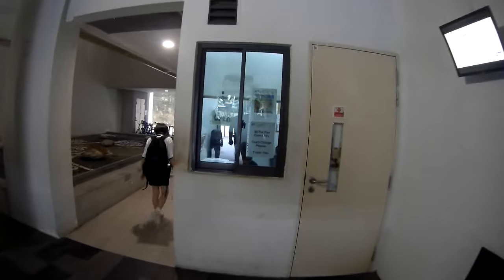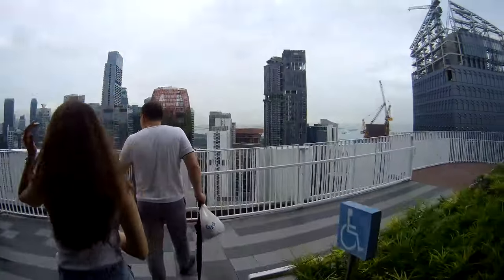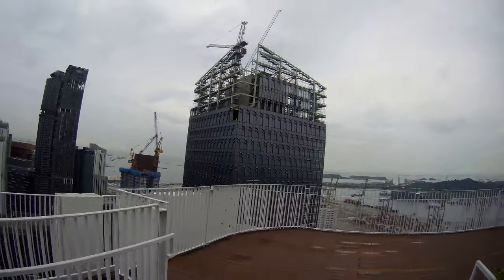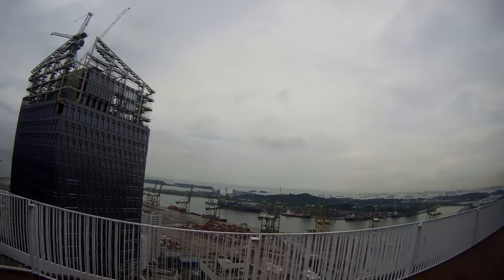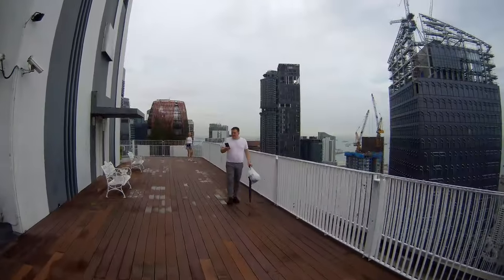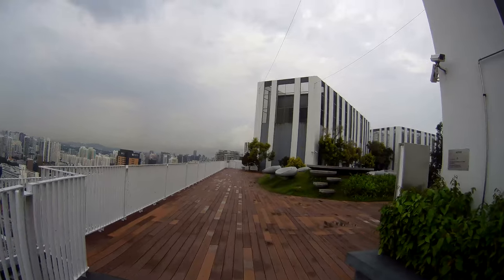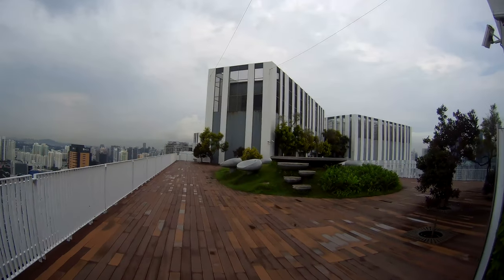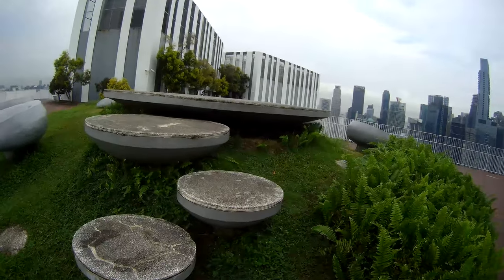SINGAPORE THE BEST ROOFTOP VIEW SECRET OBSERVATION DECK 1 DAY TRAVELING 1 HOUR QUICK TRAVEL IN 2024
(the video has the subtitles if you need)

This is your ultimate travel in Singapore 2024.

hi, my name is John Jackson and iI will share some travel tips with you that you won't forget.

I'm living in Singapore since 2012 and I was showing around to all my friends , so I got a nickname as a travel expert!

Let me start.
This is The Pinnacle Duxton, The best and the biggest rooftop around here.
The sky garden on the 50th floor with a panoramic view of the entire city.

Note: It will cost you 6$ and you need to bring an ezilink (METRO CARD) along. They will do a key for you to enter the sky garden and you will never forget.

The location is:  1G Cantonment Rd, Singapore 085601
Please remember the 1G, its only the entrance!

You will see the small window when you go there , that's the right way.
People  always get lost around the area since its 500m long.

Nearest MRT STATION  "OUTRAM PARK (3 min) CHINATOWN (8 min)

It was a pleasure and I hope it will help you a lot.

You can ask me any questions even if you need a private guide.

Please like & follow the channel for more